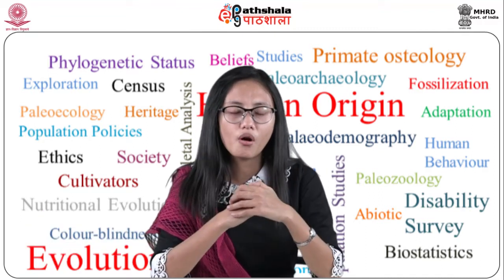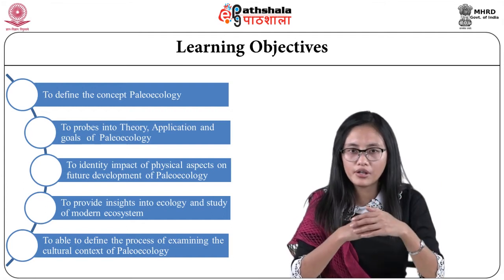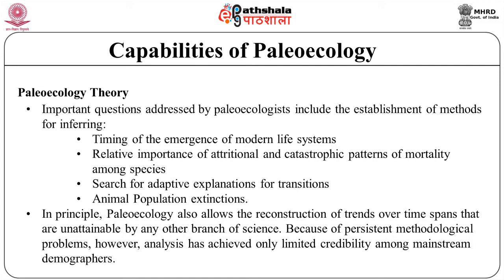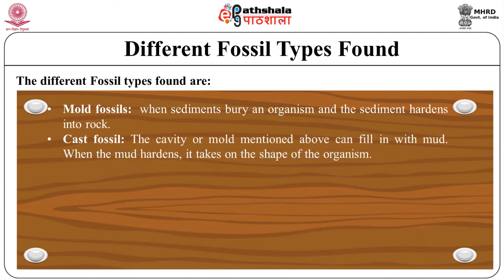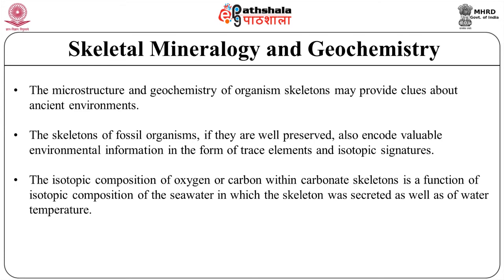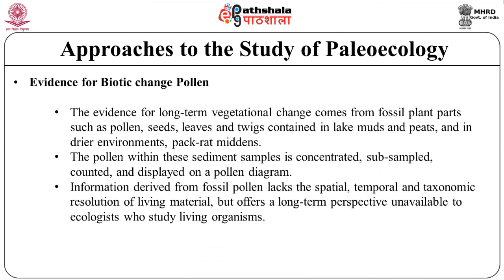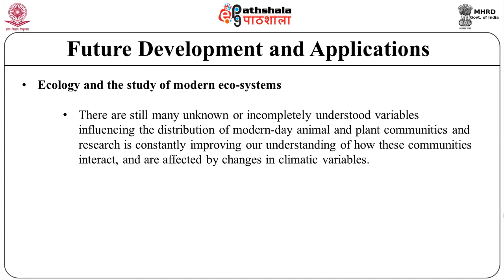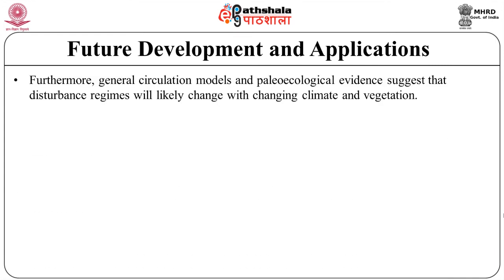Paleoecology (E-pgp)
Subject: Anthropology